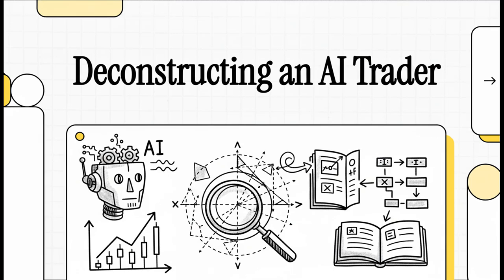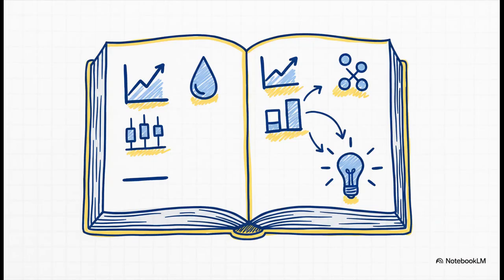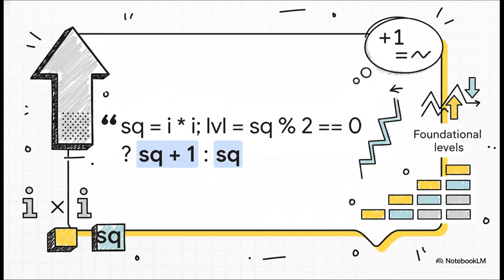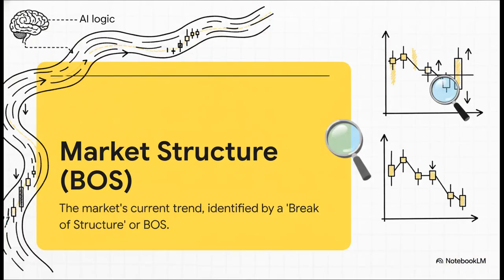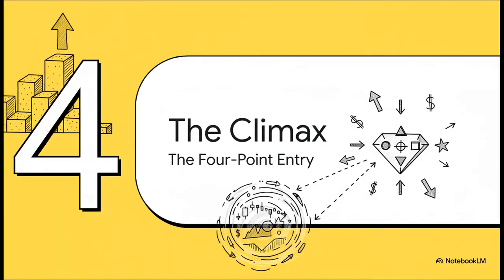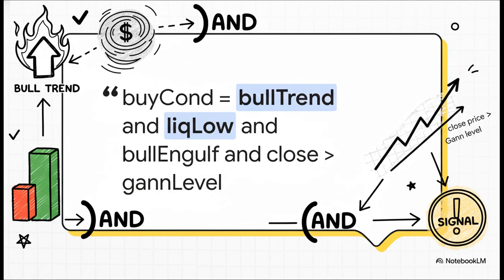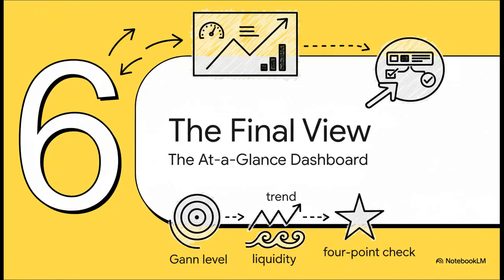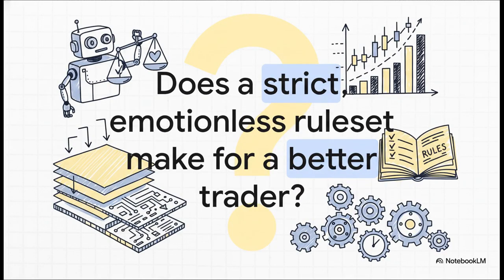Deconstructing an AI Trader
This source provides the technical code for the Ultimate Gann AI Indicator, a specialized tool designed for financial charting platforms to automate market analysis. The script utilizes mathematical calculations based on Gann levels to identify key price supports and resistances while monitoring market structure for trend shifts. It incorporates sophisticated logic to detect liquidity sweeps and specific candlestick patterns, which serve as triggers for automated trading signals. Users can customize various parameters, including risk management settings like stop-loss and take-profit targets, to suit their individual strategies. Finally, the tool visually organizes these complex data points through an on-screen dashboard that summarizes current trend directions and active trade alerts